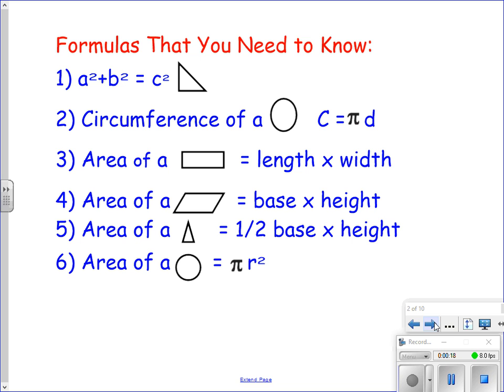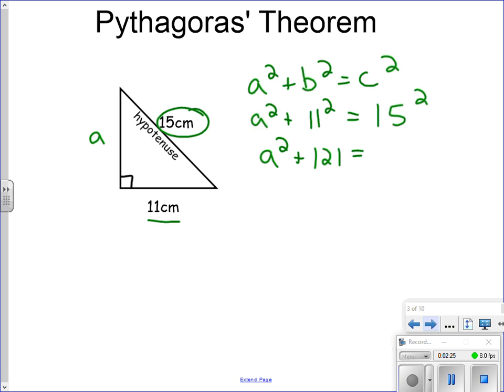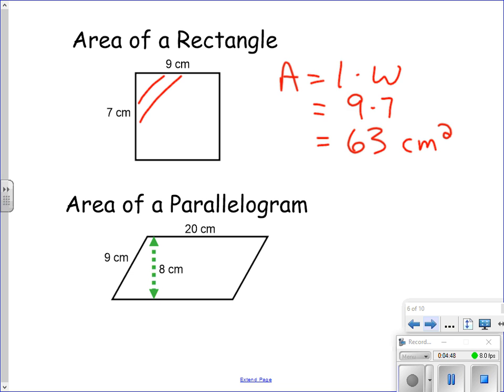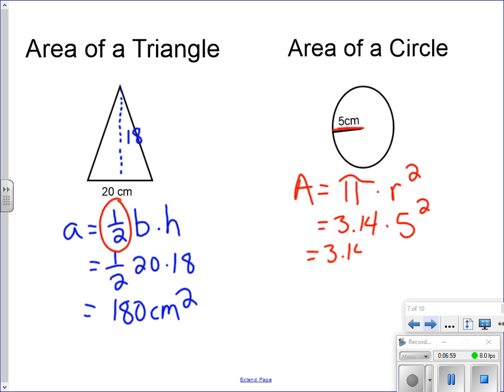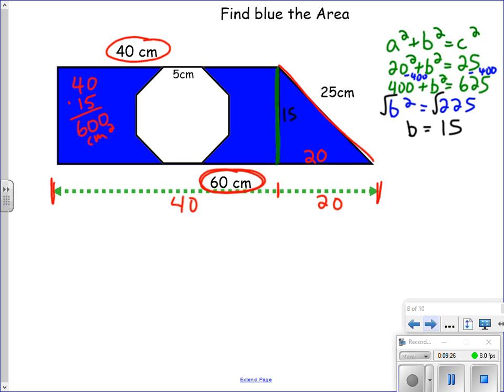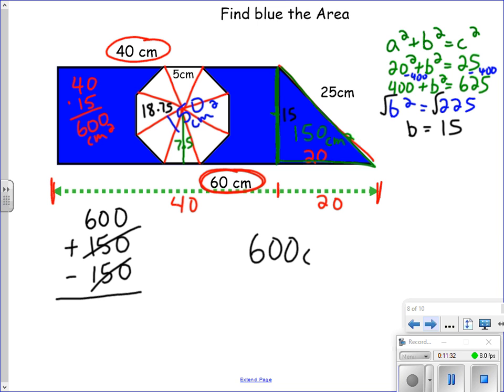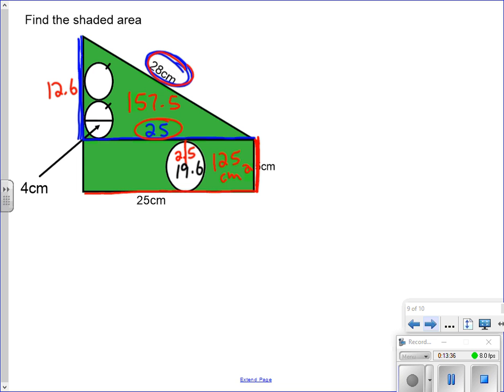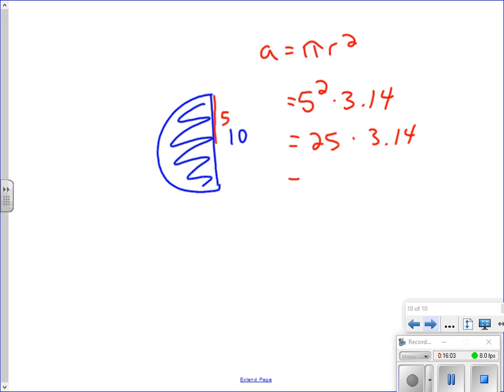Geometry Chapter 7 Review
Perimeter, circumference, and area of polygons